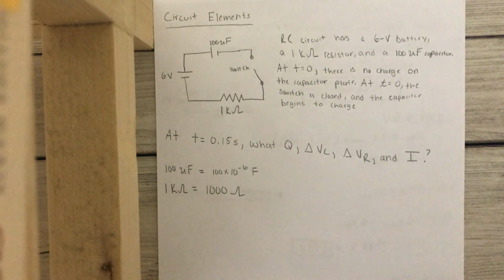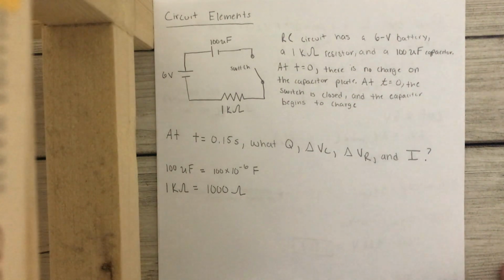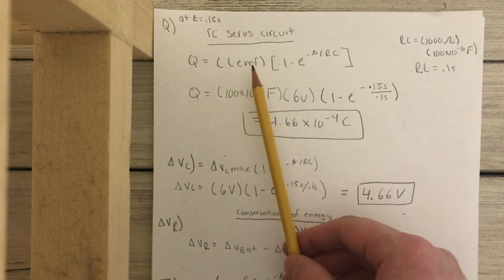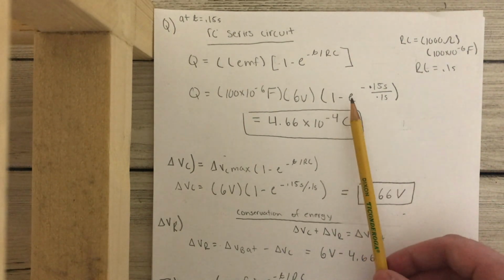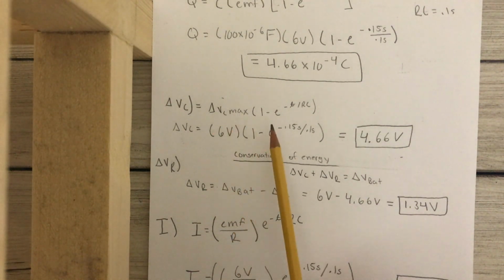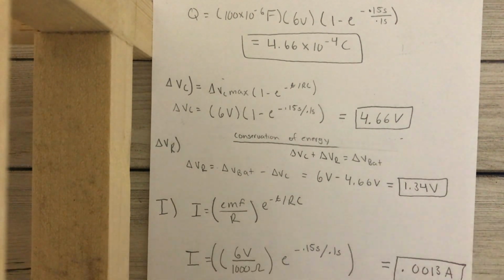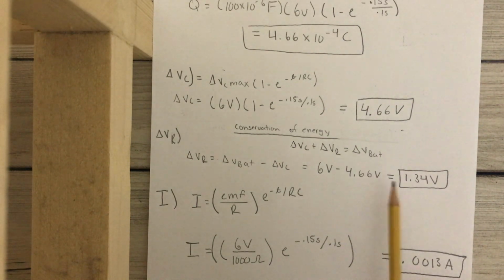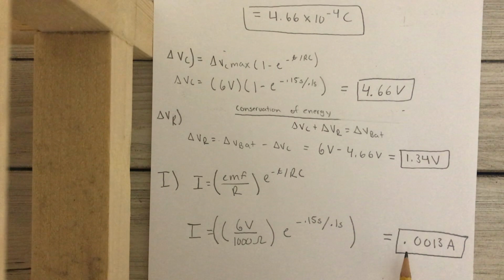RC Circuits: Circuit Elements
Circuit Elements PHYS 222